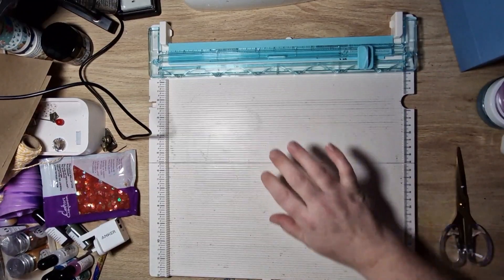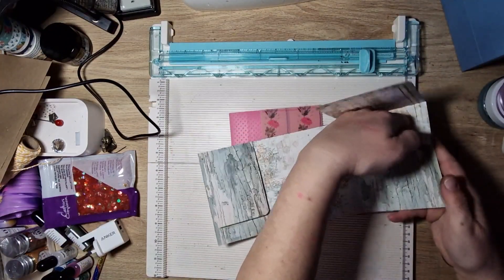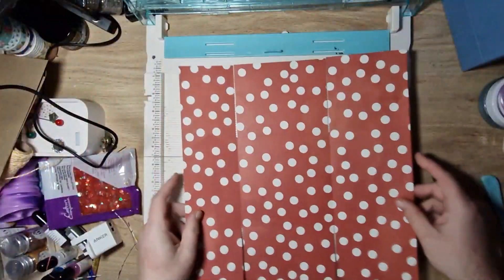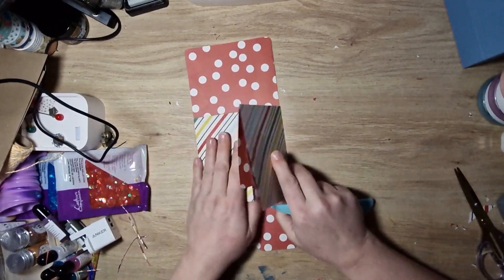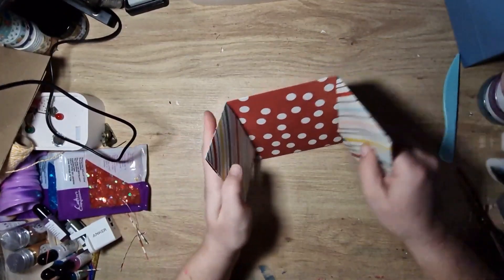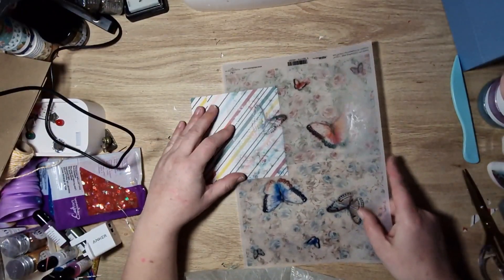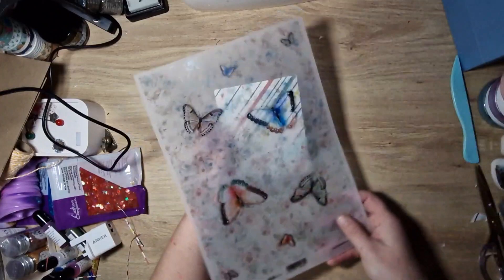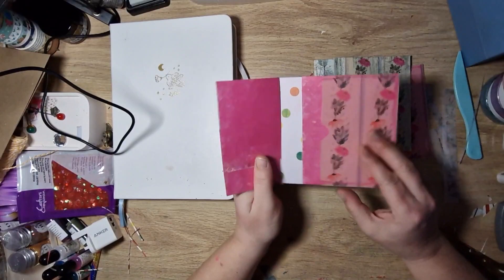satmornmakes hosted by @JillianNorwood cute pocket/envelope folder. Penpal With Me.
Hi guys, I'm Alex. I would love for you to join me as I make a pocket folder for my penpal. it's a quick and easy tutorial. I followed a tutorial from ‎@Pinkstrawberryz  changing one of the measurements slightly, got check out her channel for the original tutorial.